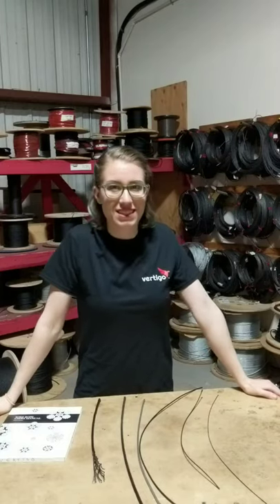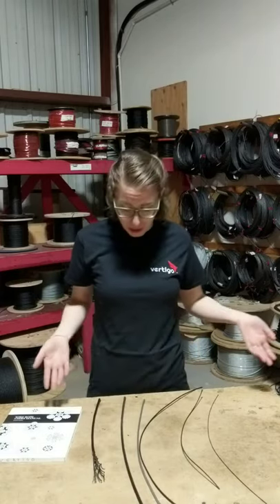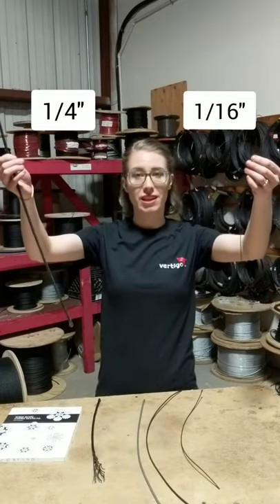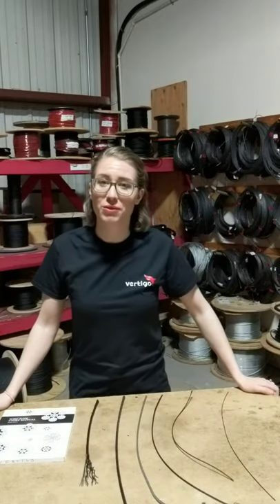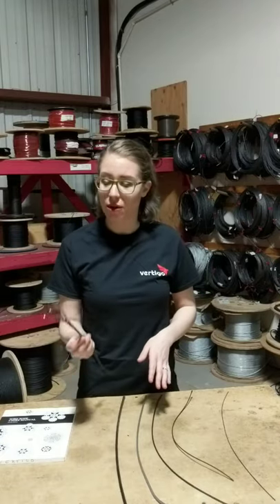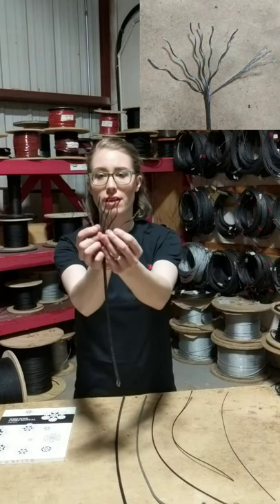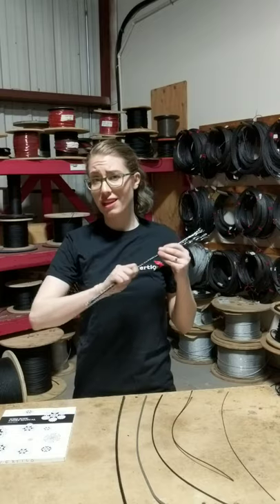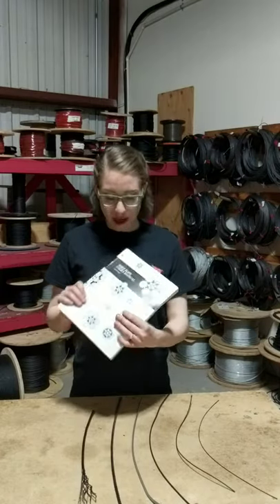Aircraft cable 101